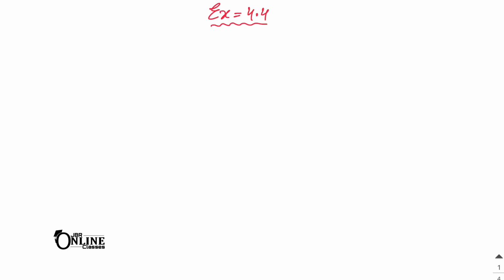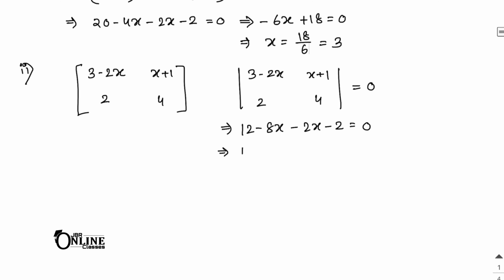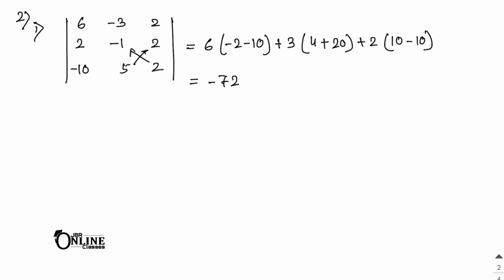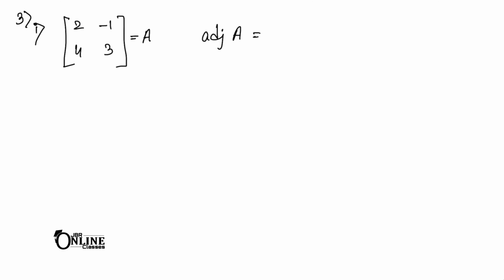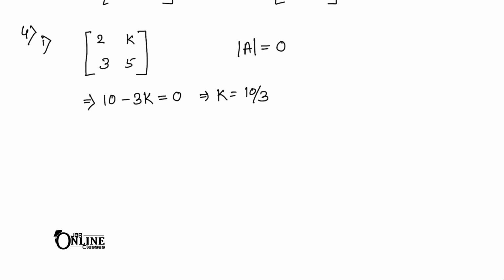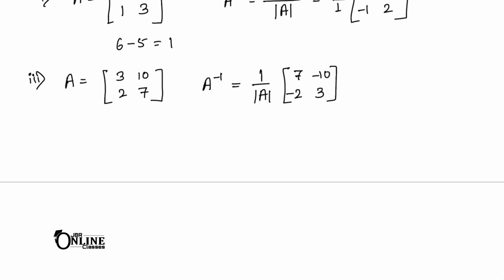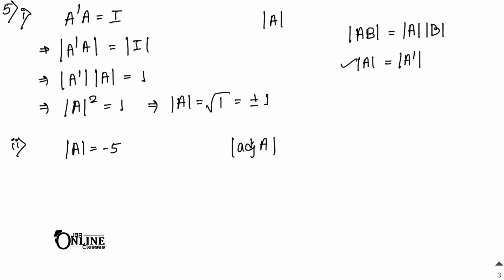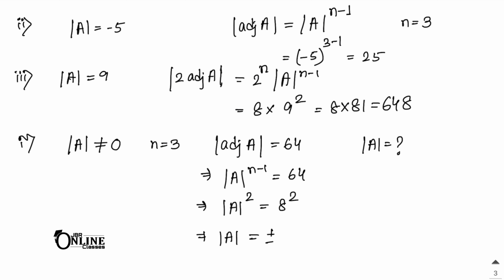DETERMINANTS EX-4.4(1-5)PART-1 ISC CLASS 12 | ML AGGARWAL | JBR ONLINE CLASSES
●CHAP